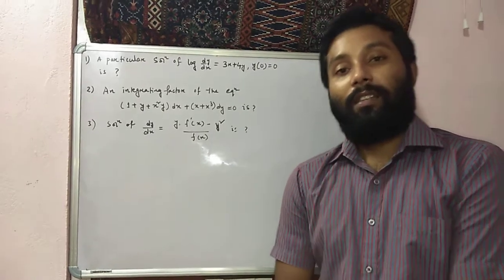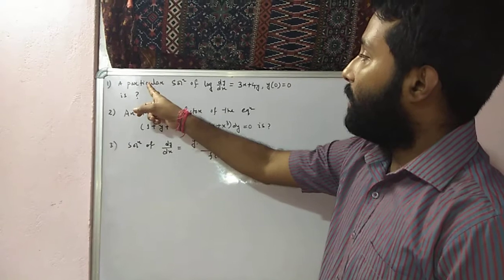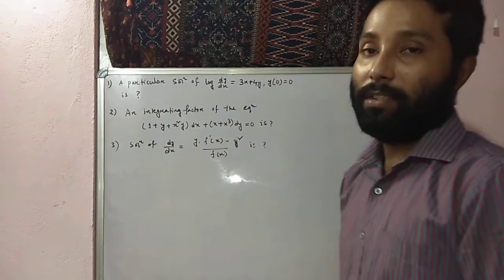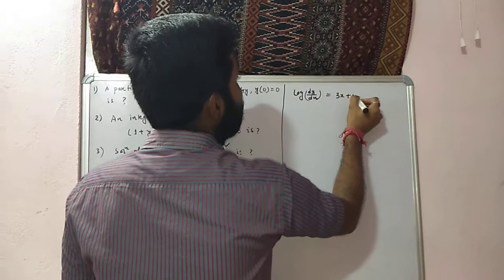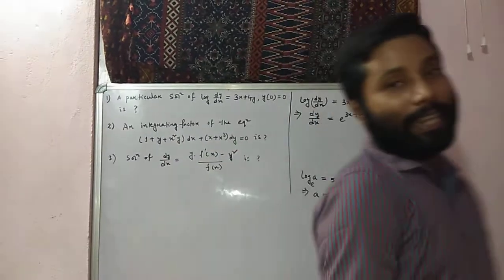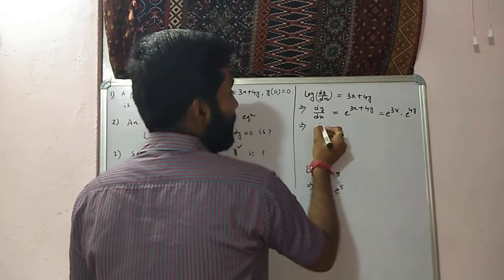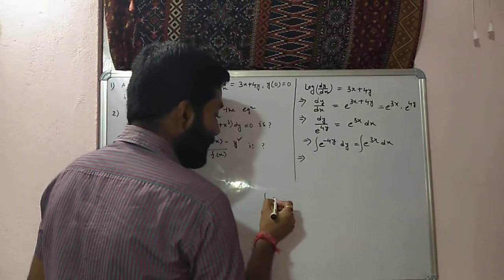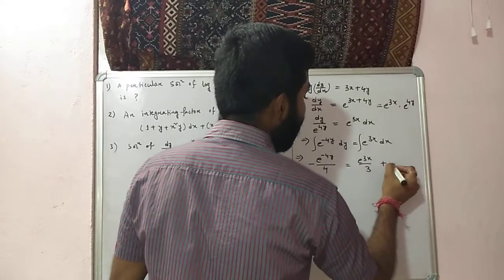Differential equations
Objective models